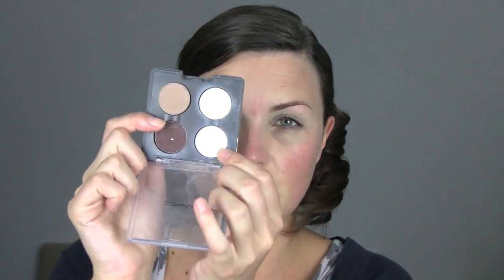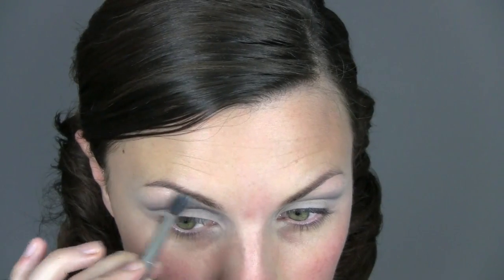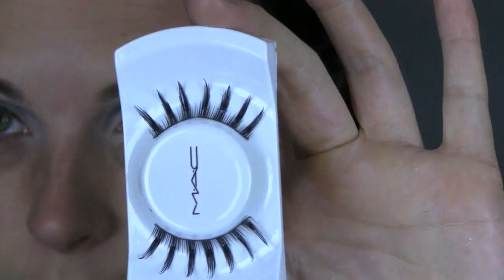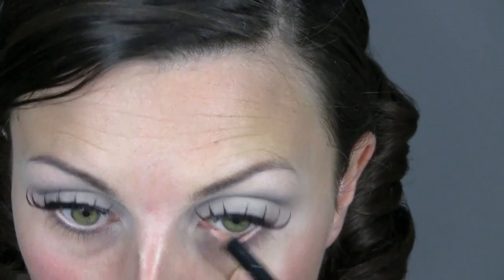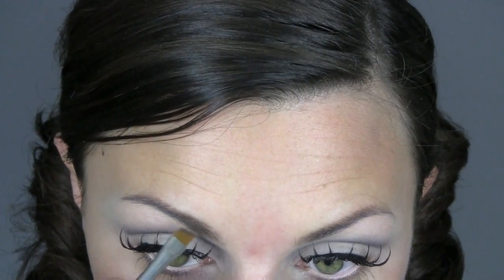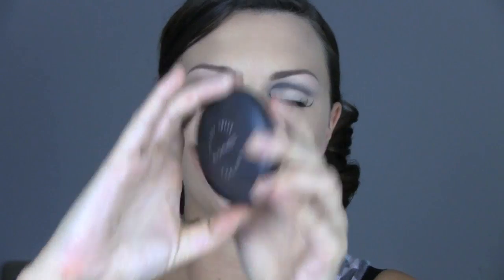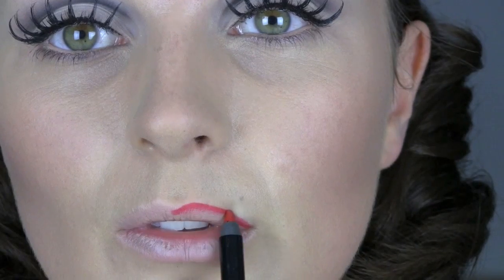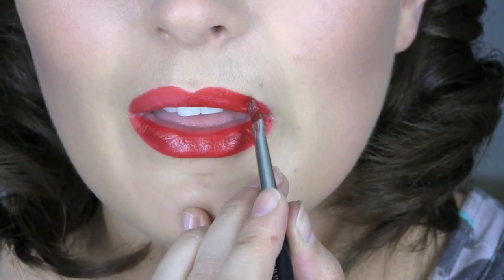CHRISTINA AGUILERA MAKE-UP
PRODUCTS USED:
MAC Soft Ochre Paintpot
MAC Gesso, Omega,
MUFE Smokey lash mascara
Clinique Gel liner in Black
MAC Peach colour corrector
MUFE HD Foundation
MAC Taupe blusher
MUFE Aqua Lip in Red
Chanel Rouge Coco in Paris
Barry M gloss